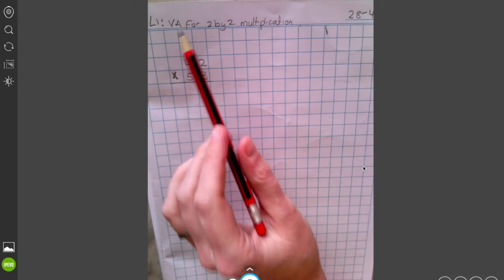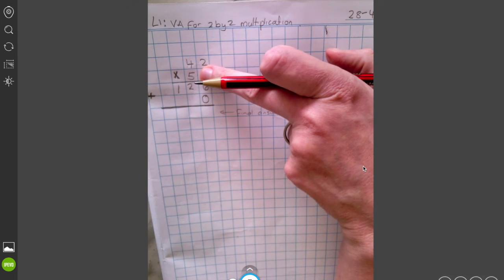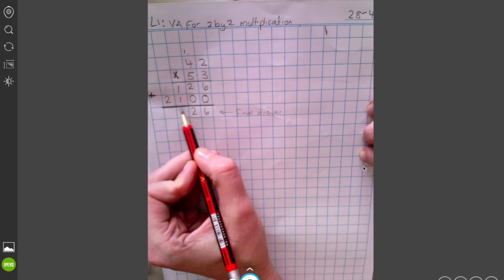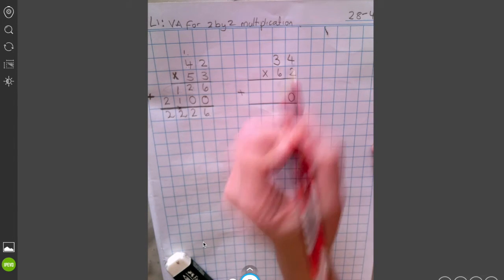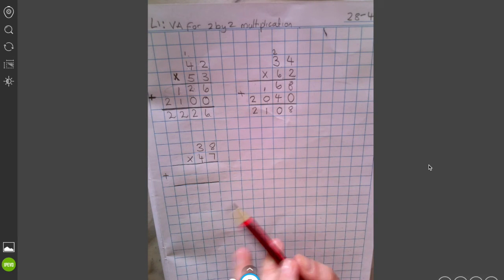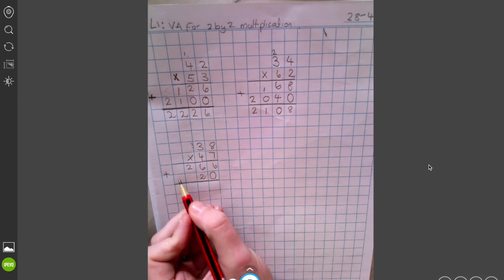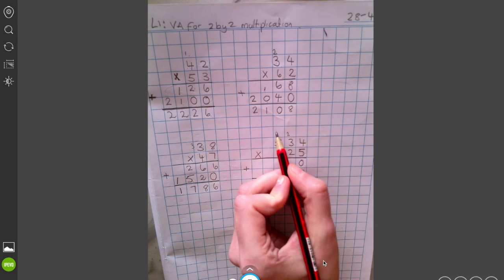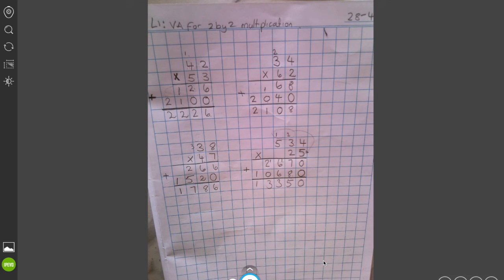2 by 2 multiplication